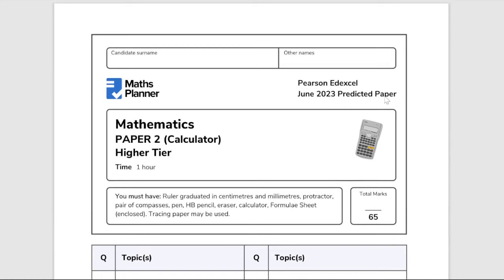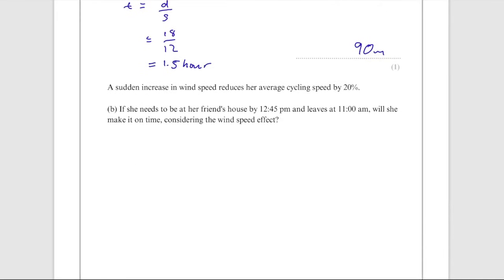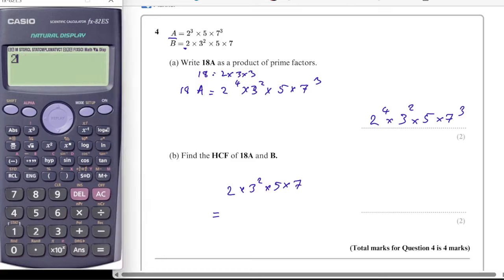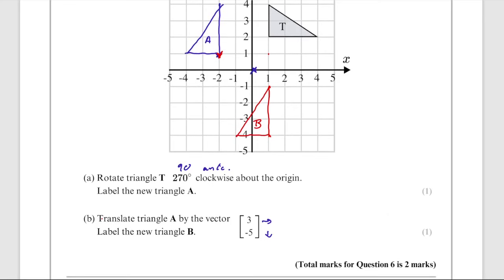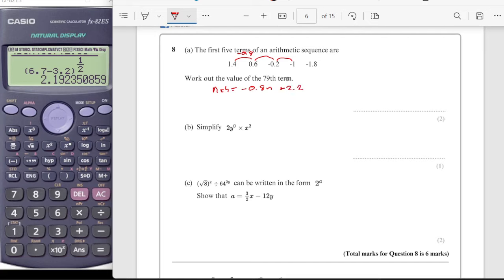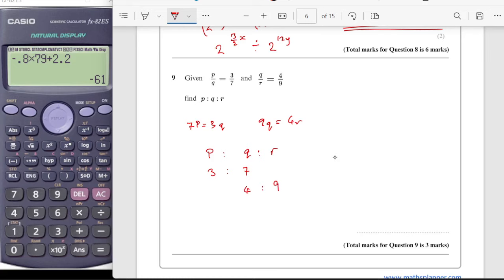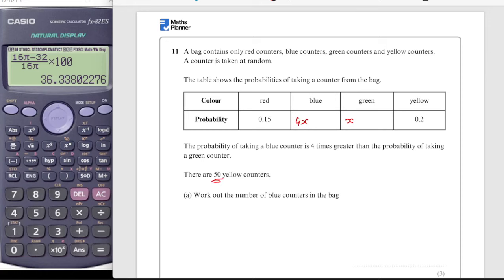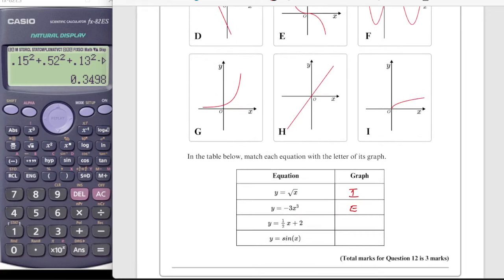Edexcel GCSE Mathematics June 2023 Predicted Paper 2H Maths Planner Qu1to12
Solutions are my own so may contain errors.

Time stamp:
0:00 Introduction
0:48 Qu1 Standard form
2:42 Qu2 Error intervals [inequality symbols in part a are the wrong way round but didn’t spot at the time]
3:23 Qu3 Speed, Distance, Time
6:34 Qu4 Product of prime factors
8:07 Qu5 Repeated % change
10:01 Qu6 Transformations
11:46 Qu7 Using a calculator / Rounding
14:39 Qu8 nth term / Laws of indices
17:50 Qu9 Combined ratio as fractions
19:24 Qu10 Sector area (shaded region)
22:22 Qu11 Probability tables & combined events
25:26 Qu12 Types of graphs